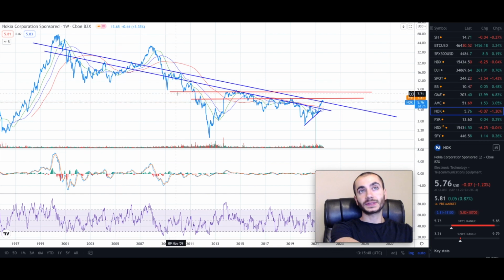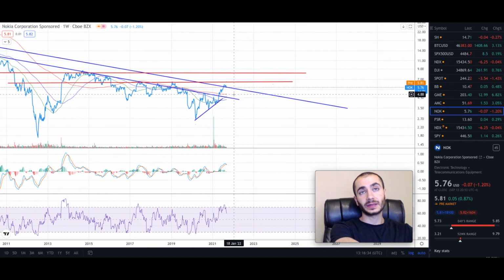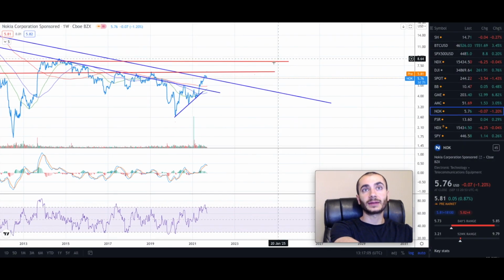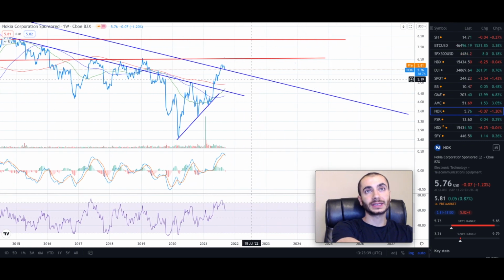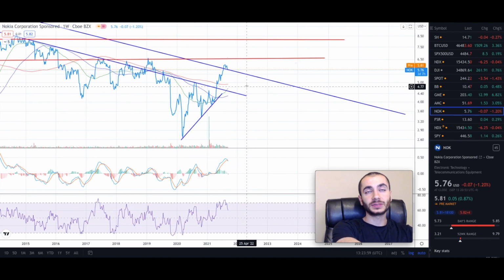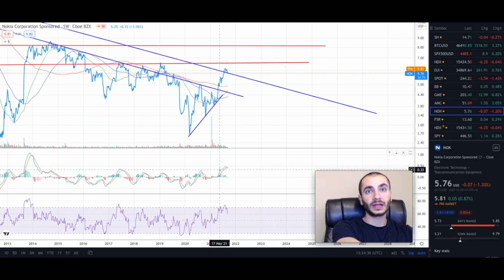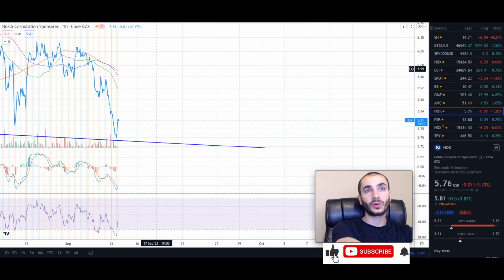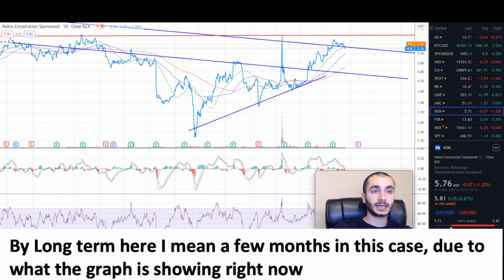Going up or down? Nokia stock DD (Update) (NOK) (Analysis) Stock Trading/ Investing/ Finance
In this video I analyze Nokia Stock.
I use graphical analysis, and I give the highs and lows, (price target predictions) and possible scenarios...

This is all just my opinion and not advice.

Nokia Corporation (natively Nokia Oyj, referred to as Nokia; Finnish: [ˈnokiɑ], UK: /ˈnɒkiə/, US: /ˈnoʊkiə/) is a Finnish multinational telecommunications, information technology, and consumer electronics company, founded in 1865. Nokia's headquarters are in Espoo, Finland, in the greater Helsinki metropolitan area. In 2018, Nokia employed approximately 103,000 people across over 100 countries, did business in more than 130 countries, and reported annual revenues of around €23 billion.[5] Nokia is a public limited company listed on the Helsinki Stock Exchange and New York Stock Exchange.[6] It is the world's 415th-largest company measured by 2016 revenues according to the Fortune Global 500, having peaked at 85th place in 2009. It is a component of the Euro Stoxx 50 stock market index (until March 22, 2021).

The company has operated in various industries over the past 150 years. It was founded as a pulp mill and had long been associated with rubber and cables, but since the 1990s has focused on large-scale telecommunications infrastructure, technology development, and licensing.Nokia is a major contributor to the mobile telephony industry, having assisted in the development of the GSM, 3G, and LTE standards (and currently in 5G), and was once the largest worldwide vendor of mobile phones and smartphones. After a partnership with Microsoft and Nokia's subsequent market struggles, Microsoft bought its mobile phone business, creating Microsoft Mobile as its successor in 2014. After the sale, Nokia began to focus more on its telecommunications infrastructure business and on Internet of things technologies, marked by the divestiture of its Here mapping division and the acquisition of Alcatel-Lucent, including its Bell Labs research organization. The company then also experimented with virtual reality and digital health, the latter through the purchase of Withings.[The Nokia brand returned to the mobile and smartphone market in 2016 through a licensing arrangement with HMD Global. Nokia continues to be a major patent licensor for most large mobile phone vendors. As of 2018, Nokia is the world's third-largest network equipment manufacturer.

The company was viewed with national pride by Finns, as its mobile phone business made it by far the largest worldwide company and brand from Finland. At its peak in 2000, during the telecoms bubble, Nokia accounted for 4% of the country's GDP, 21% of total exports, and 70% of the Helsinki Stock Exchange market capital.